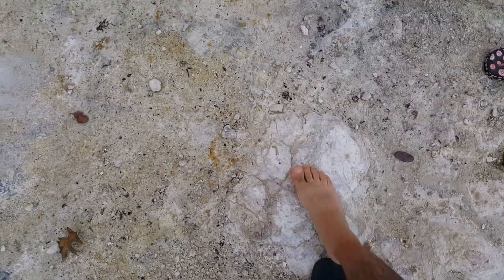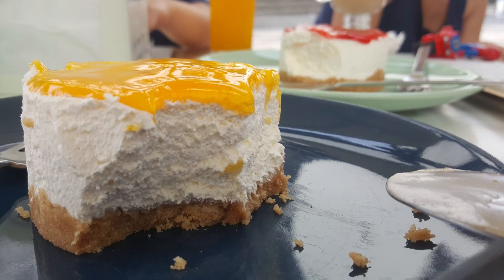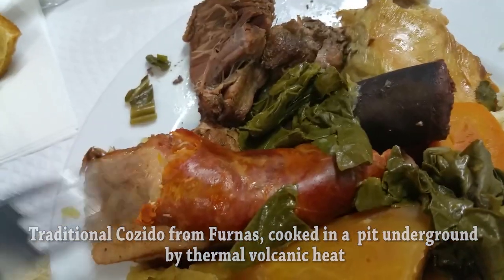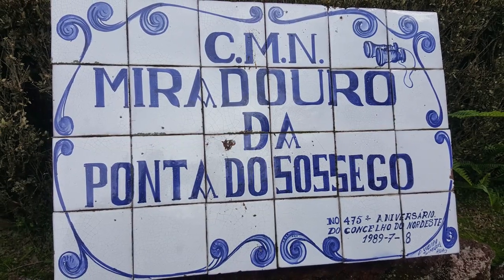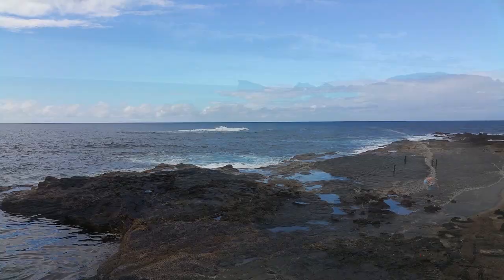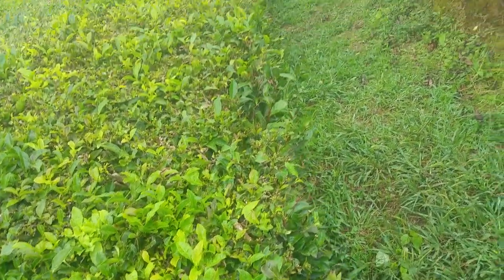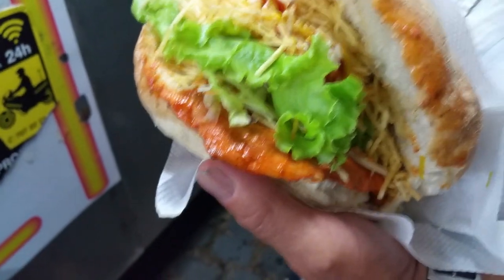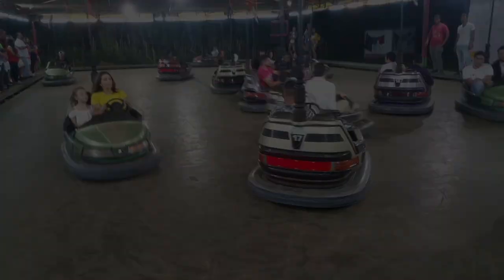Walking on a Volcano in the Azores - da P.A vlog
We travel to Sao Miguel Azores and walk on volcanic calderas in Furnas on the island of Sao Miguel, as we explore the things do to on the island of Sao Miguel in the Azores. We start off in Ponta Delgada and make our way to Furnas and Sete Cidades while taking some of the views from the lookout points, miradouro, and experience the food and culture at the feasts. Join me as I will take you around the place where I was born and give you some tips and recommendations from a local on things to do and see in the Azores.